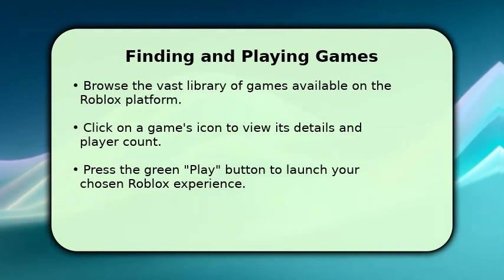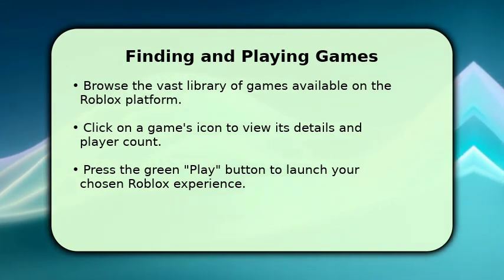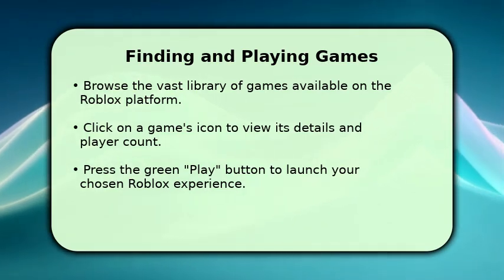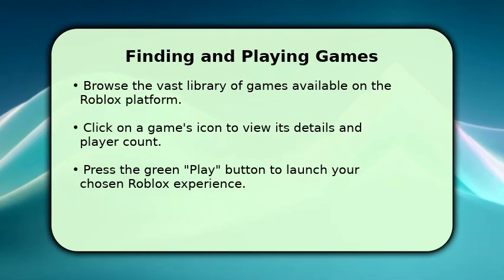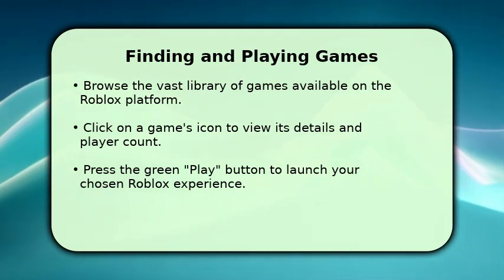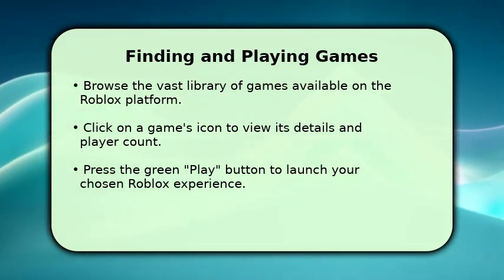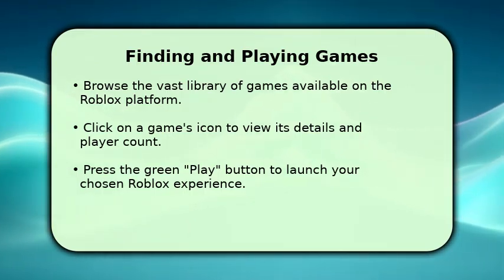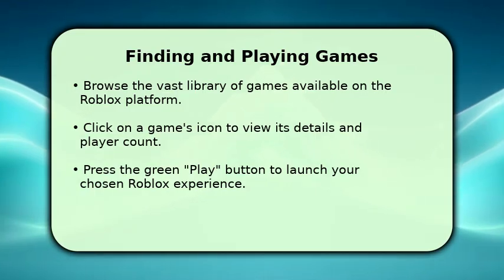How to Play Roblox on HP Laptop 2025 - Easy Guide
▸ :^) Learn how to play Roblox on your new HP laptop in this easy-to-follow guide. We'll cover the steps to download and install Roblox, set up your account, and start playing games. Whether you're a beginner or looking for tips and tricks, this video has got you covered.

Roblox on HP laptop, How to play Roblox, HP laptop gaming, Roblox download, Roblox setup, Laptop games, Roblox tutorials, Gaming laptops, New HP laptops